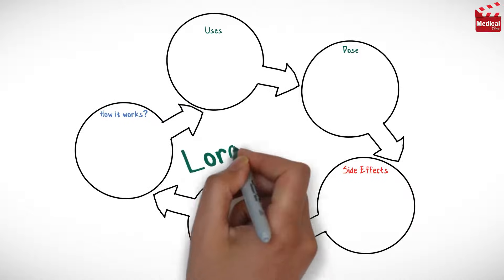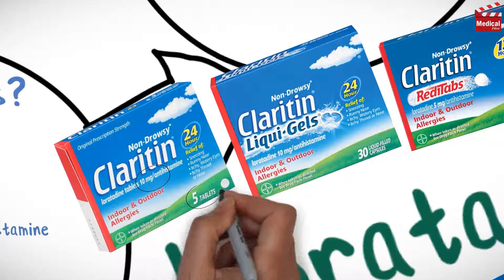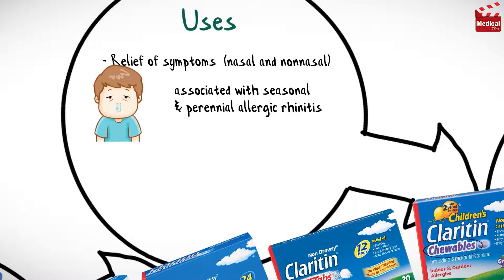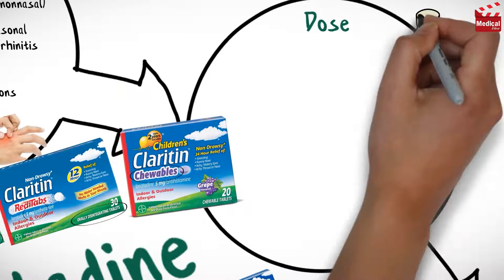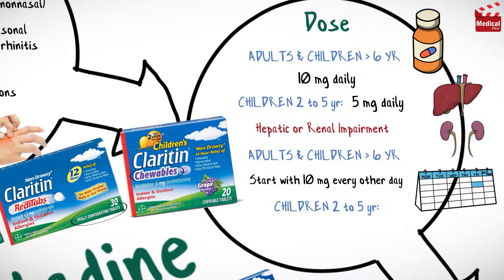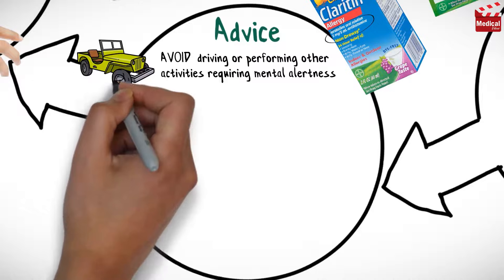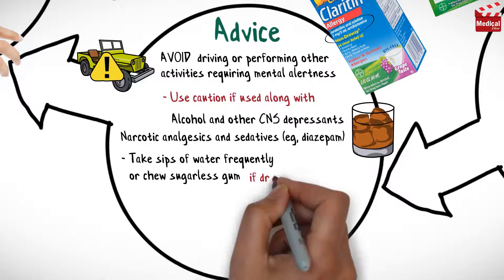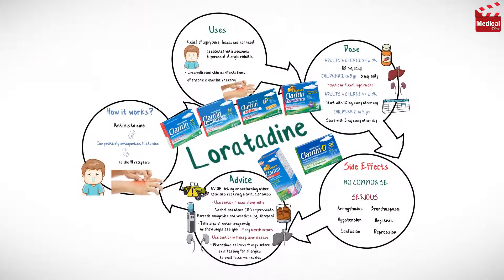Loratadine ( Claritin 10mg ): What is Loratadine Used For, Dosage, Side Effects & Precautions?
- This is lesson n# 35 in "A DRUG IN BRIEF" Series. In this video I'm gonna discuss almost all you need to know about Loratadine ( Claritin 10mg ): What is Loratadine Used For, Dosage, Side Effects & Precautions?

- In less than 3 minutes you'll learn:

- What is Loratadine ( Claritin 10mg )?

- Loratadine is an antihistamine drug. It competitively antagonizes histamine at the H1 receptor site.

- It is available as 10 mg tablets and liquid-filled capsules, and 5 mg orally disintegrating tablets and chewable tablets for children. and also available as 5 mg/ 5 mL syrup. It is also available in combination with a nasal decongestant to relief nasal and sinus congestion due to common cold or allergies.

- Loratadine is used in symptomatic relief of symptoms (nasal and nonnasal) associated with seasonal and perennial allergic rhinitis; treatment of uncomplicated skin manifestations of chronic idiopathic urticaria.

- Learn more about Loratadine mechanism of action, uses, dosage, side effects, and precautions in this video...